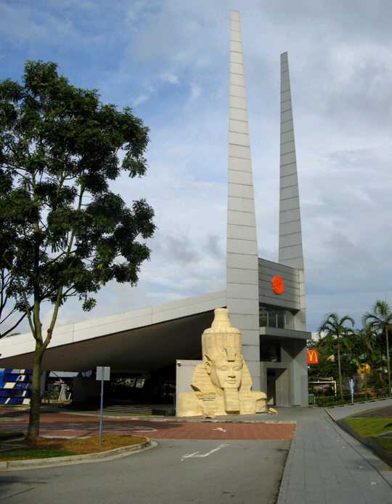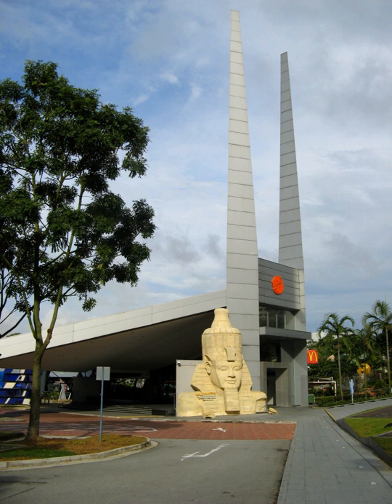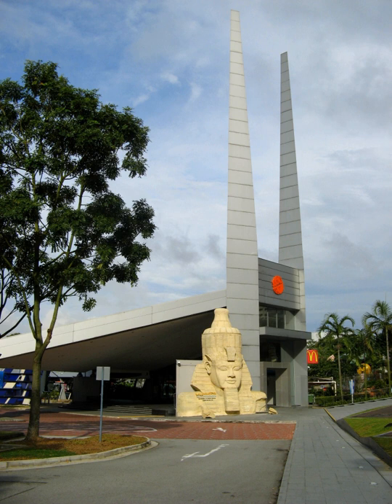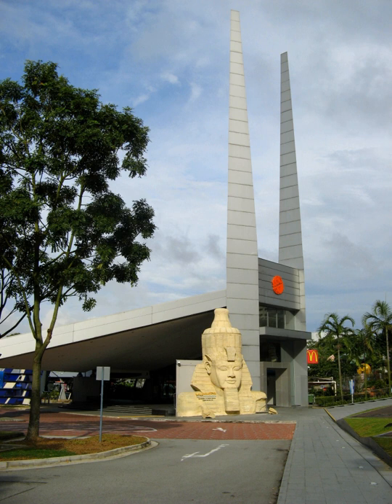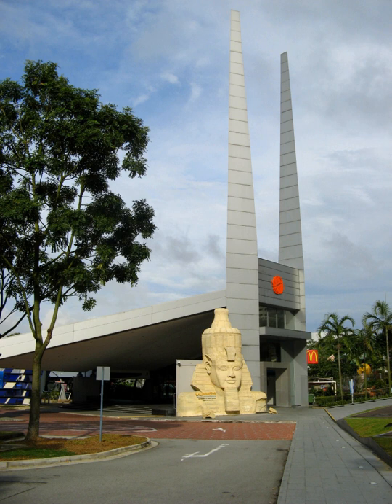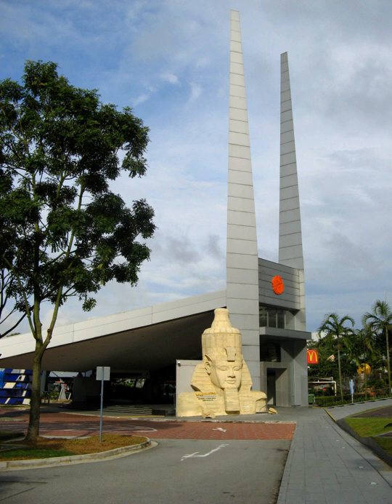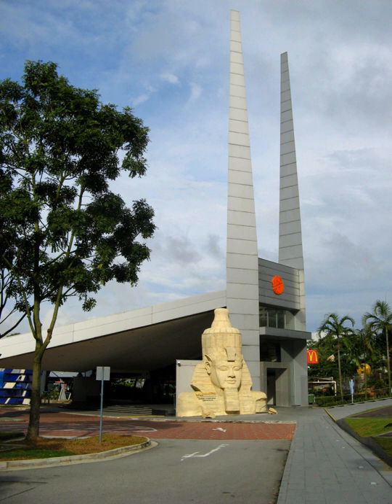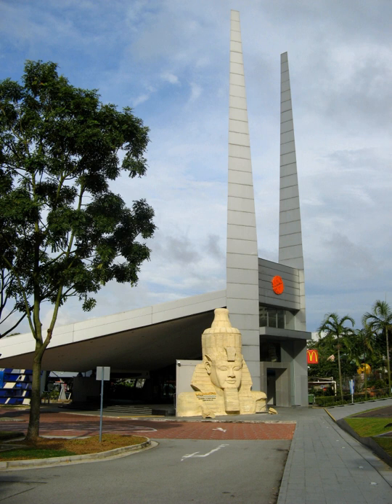Science Centre Singapore | Wikipedia audio article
00:00:32 1 History
00:02:40 2 Observatory
00:02:50 2.1 Location
00:03:47 2.2 Telescope
00:04:43 2.3 Stargazing sessions
00:05:24 3 Relocation plans
00:06:03 4 See also

- Socrates

SUMMARY
The Science Centre Singapore (SCS, previously known as Singapore Science Centre) is a scientific institution in Jurong East, Singapore, specialising in the promotion of scientific and technological education for the general public. With over 850 exhibits spread over eight exhibition galleries, it sees over a million visitors a year, and over 25 million visitors up to the year 2003 when it celebrated its silver jubilee.